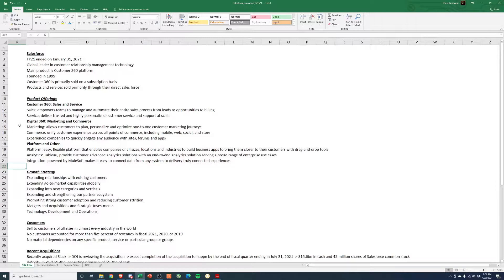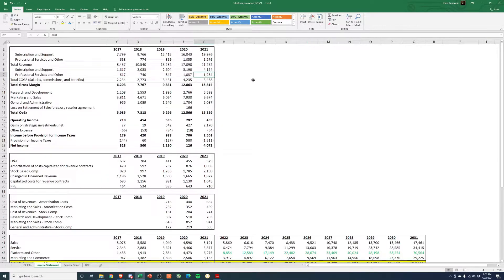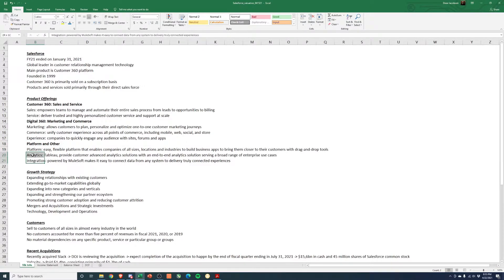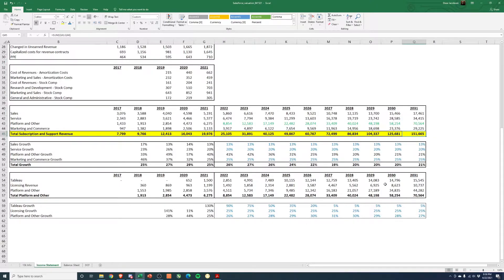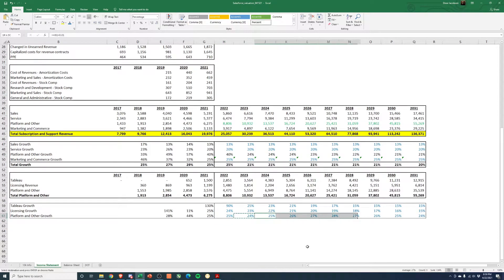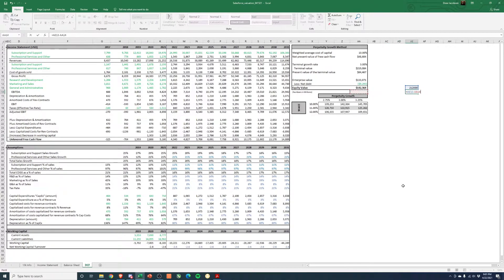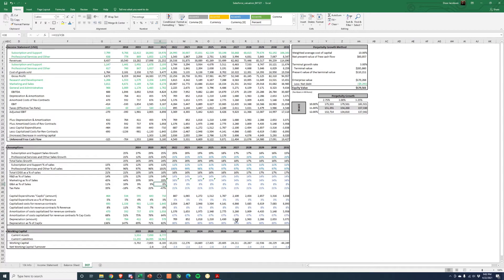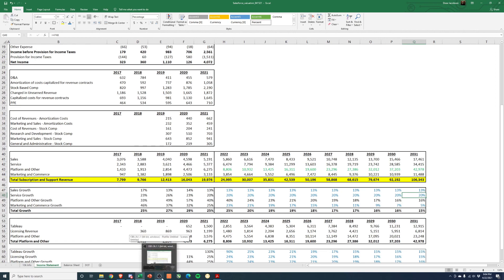Valuation: Salesforce (CRM) Company DCF Valuation and Model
Take a quick look at Salesforce's recent financials and see if there ~$210 billion market cap is justified!